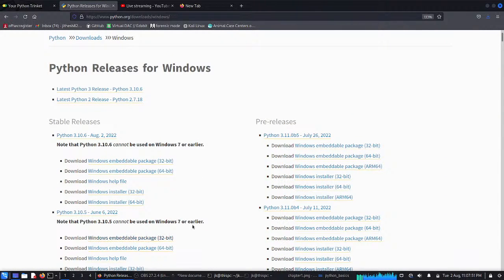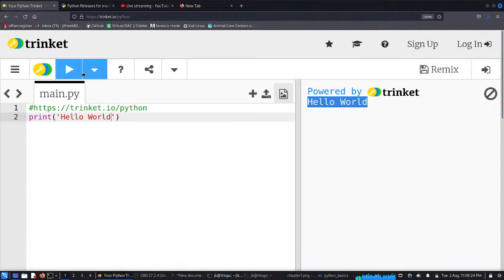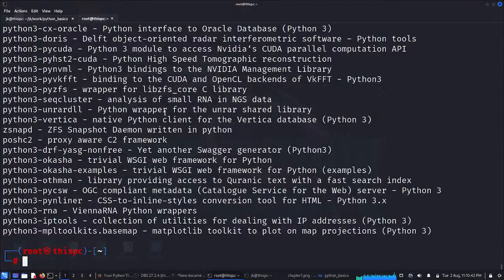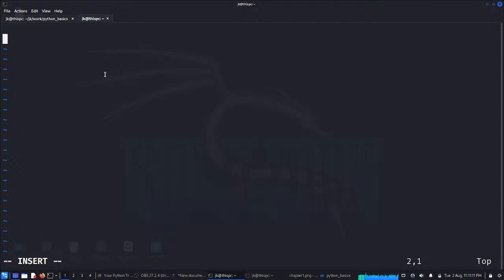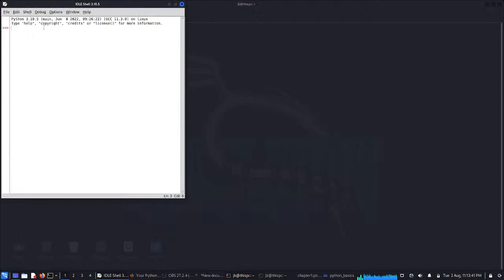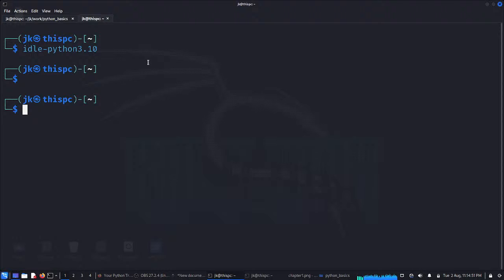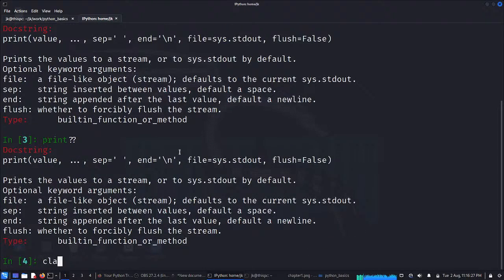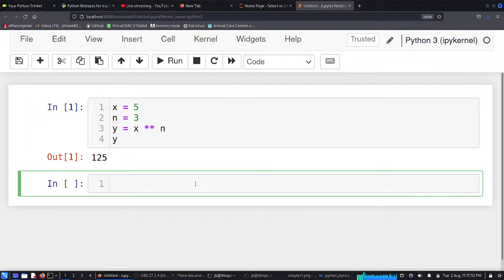Python Basics 1: Installation and Setup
Python 3.10
-Linux
-- apt jupyter-notebook, idle, ipython
-Online trinket

- idle
- Linux - vim basics
- cmd